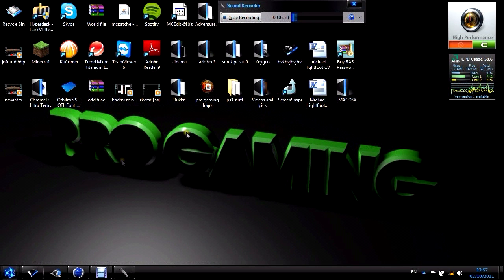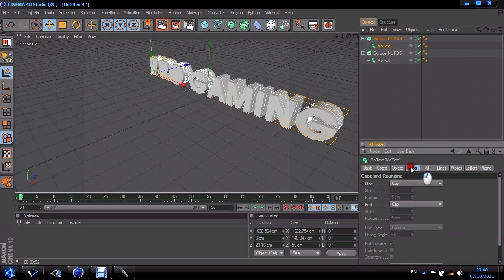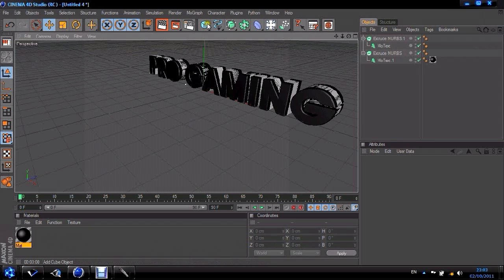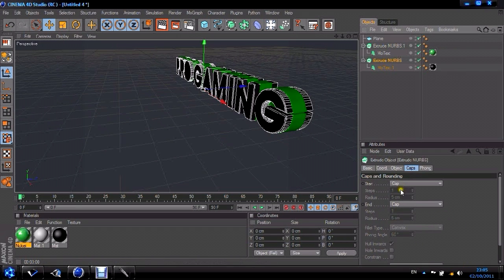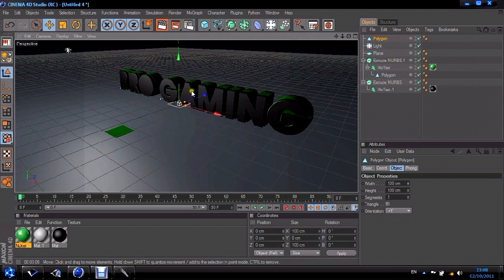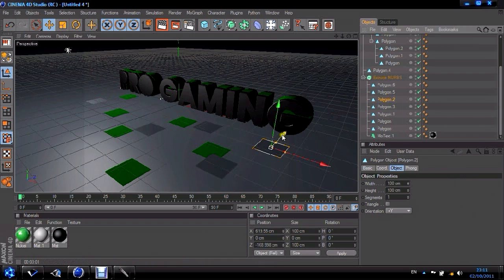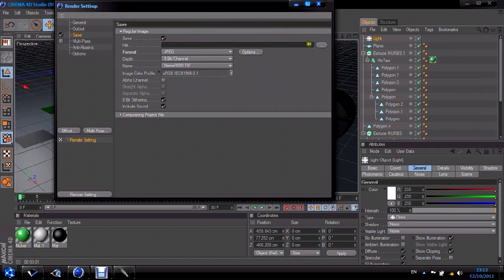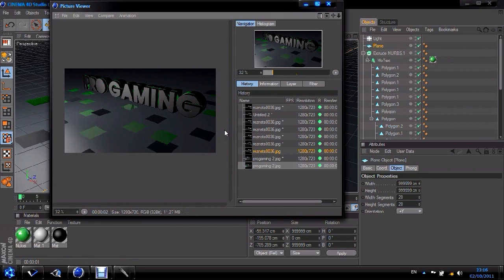*TUT* 3D Text on Cinema 4D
HERE I SHOW YOU HOW TO MAKE 3D TEXT USING CINEMA 4D!